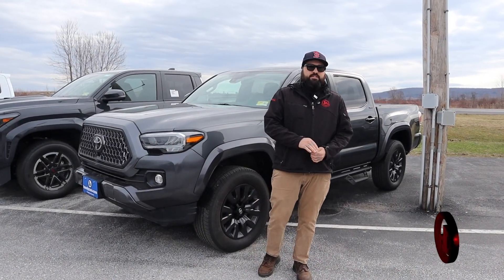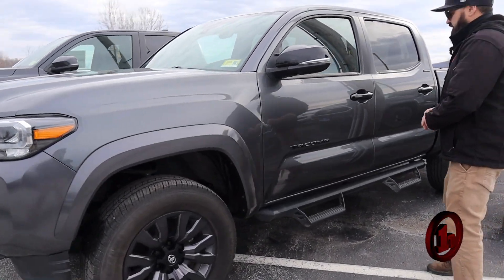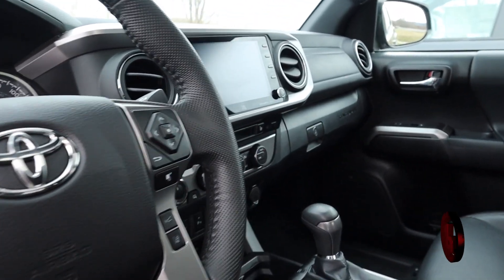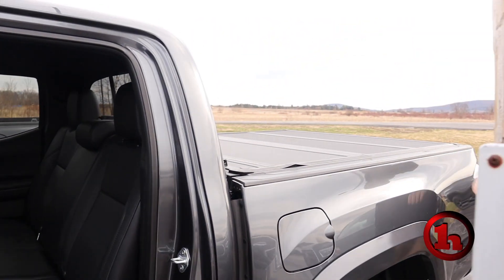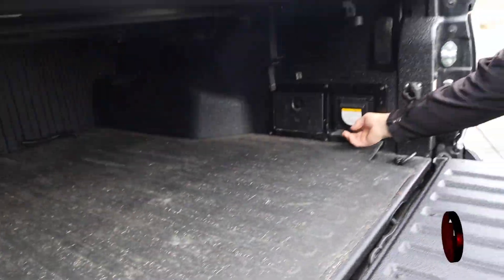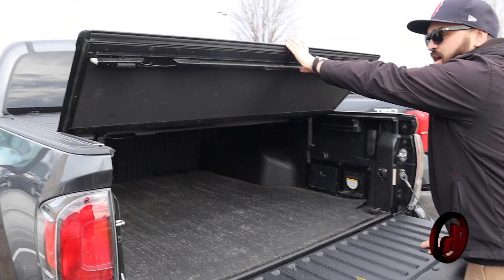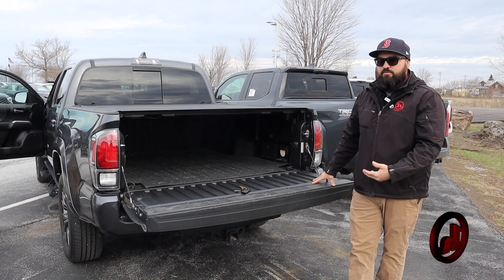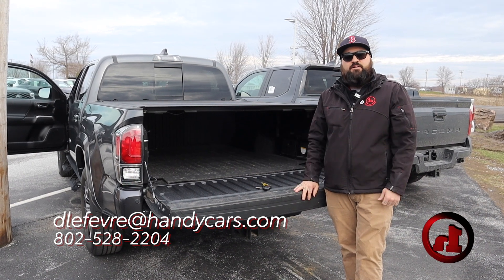Tacoma for Michael From Donovan Lefevre